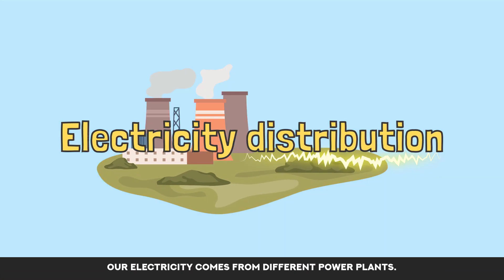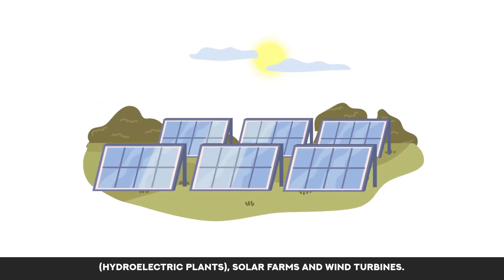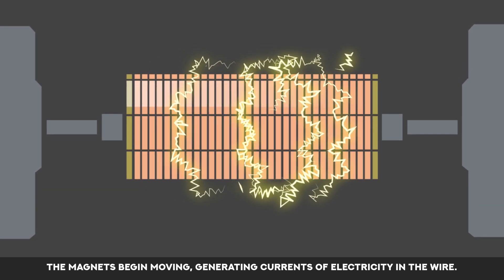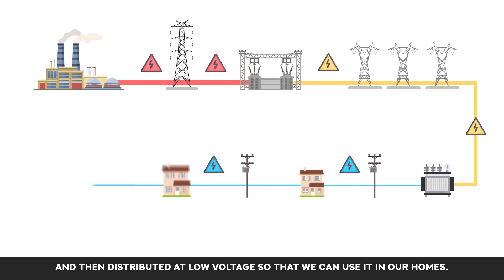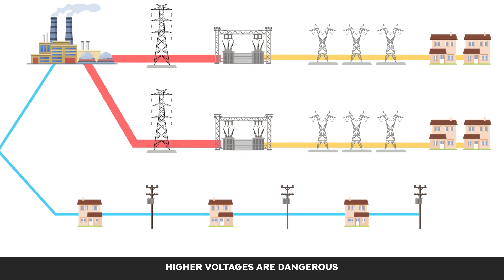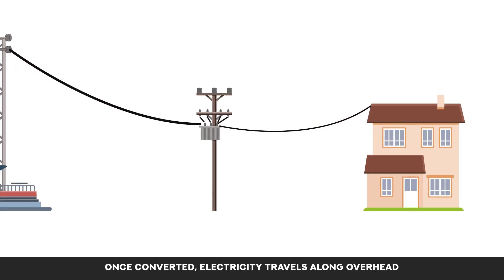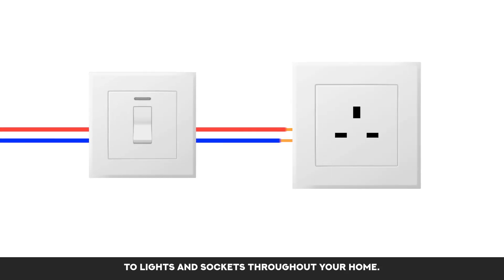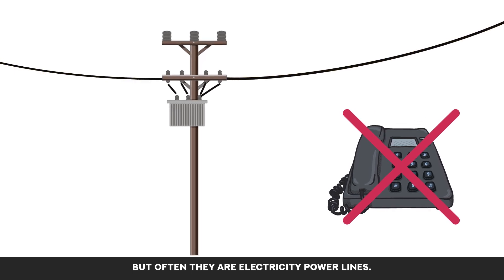Geography with Grammarsaurus - Electricity Distribution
Transcript:-

Our electricity comes from different power plants. They can use coal, natural gas or oil to generate electricity. Some plants use nuclear power. There are also natural sources of power like dams (hydroelectric plants), solar farms and wind turbines. The plants use these power sources to turn a generator which has huge magnets and wire coil inside. The magnets begin moving, generating currents of electricity in the wire. Usually, power plants have several generators running at the same time which can produce a lot of power.

The power is transmitted at high voltage and then distributed at low voltage so that we can use it in our homes. Transformers are used to raise the voltage, which allows for more efficient transmission to substations miles away or into a network that connects other power companies so that electricity can be shared efficiently.

Higher voltages are dangerous so power companies put wires up high on pylons so that they can get the electricity to a substation. There, it can be converted for distribution to our homes. Once converted, electricity travels along overhead on electricity poles, or underground.
The electricity supply cable enters your home through a meter which records how much electricity you are using.

Finally, your domestic wiring distributes electricity to lights and sockets throughout your home.

Many people do not recognise equipment on the electricity network, for example, a common misunderstanding is that cables on wooden poles are telephone wires but often they are electricity power lines.